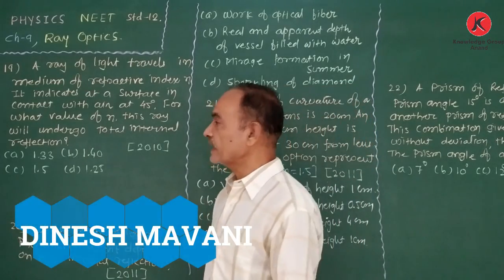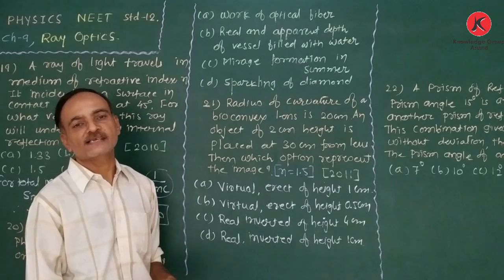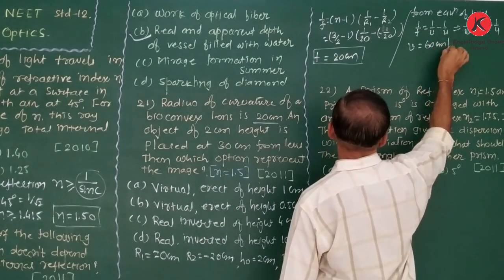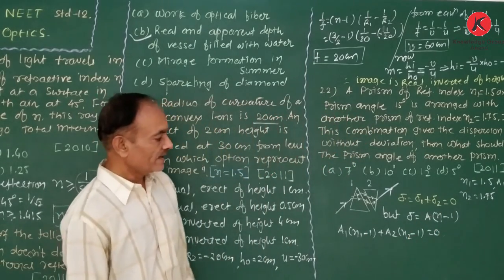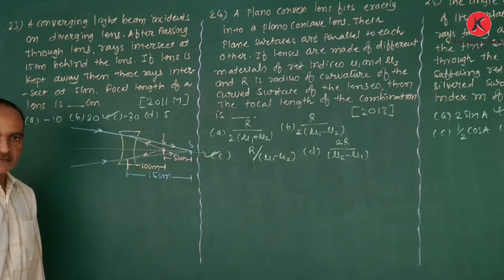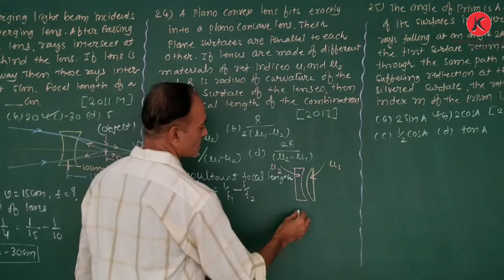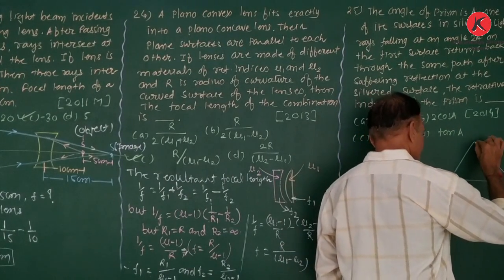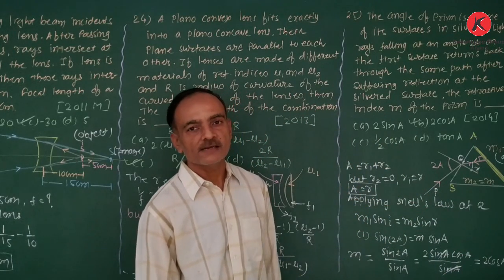CLASS 12 ENG MED PHYSICS | JEE / NEET | CH 9 OPTICS